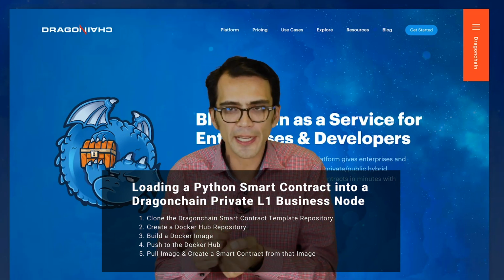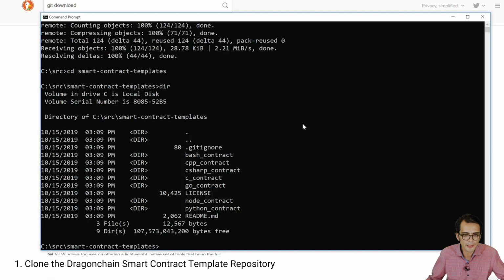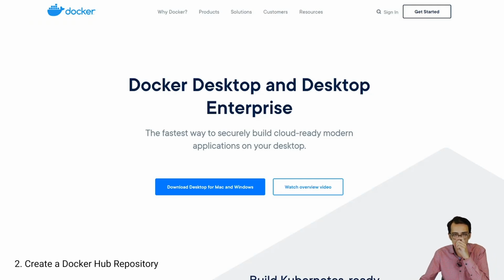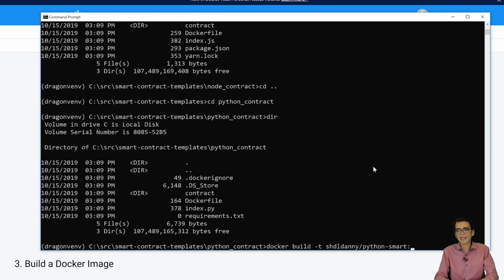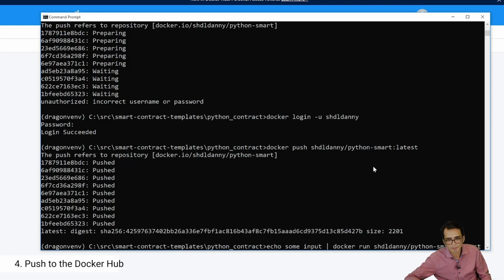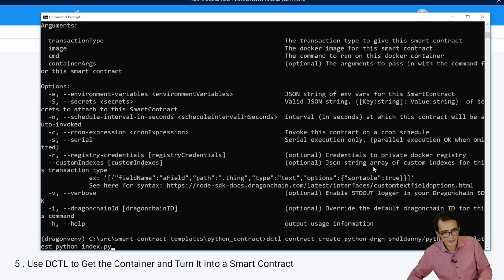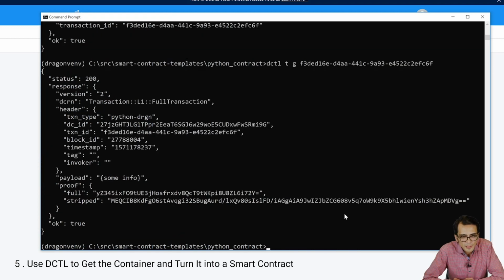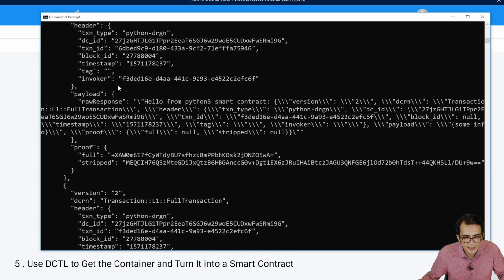Creating Your First Smart Contract and Metrics - Super Happy Dragon Lucky Episode F